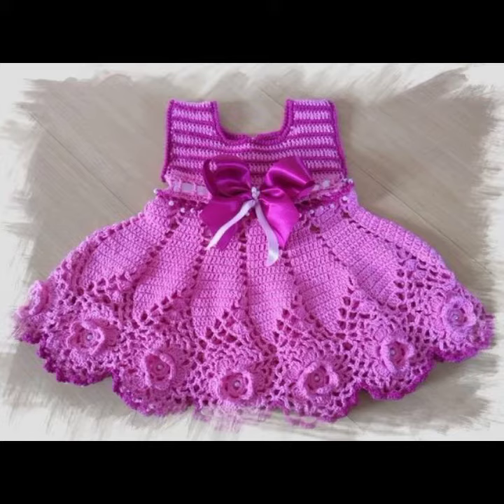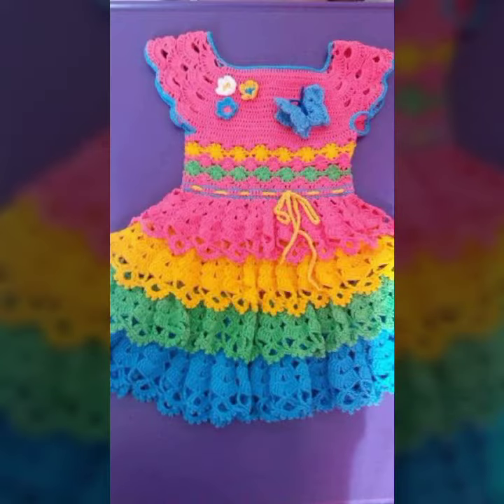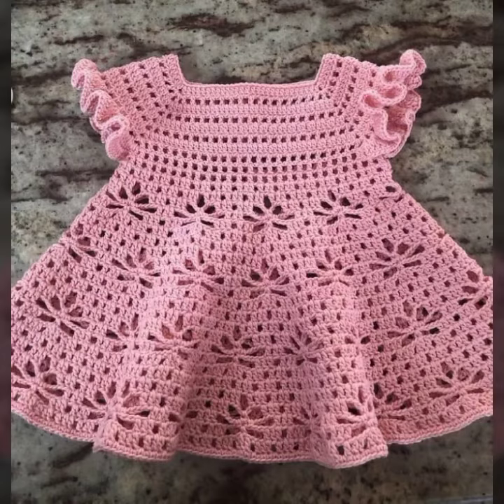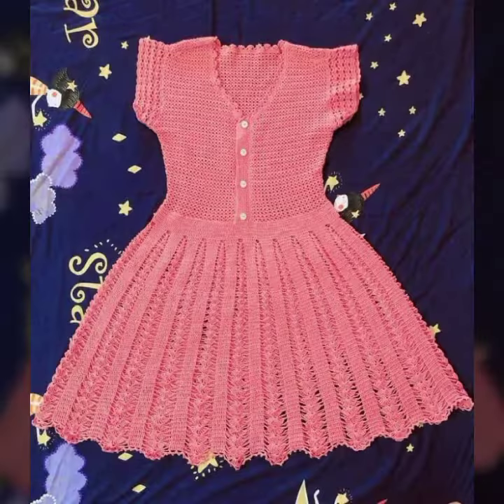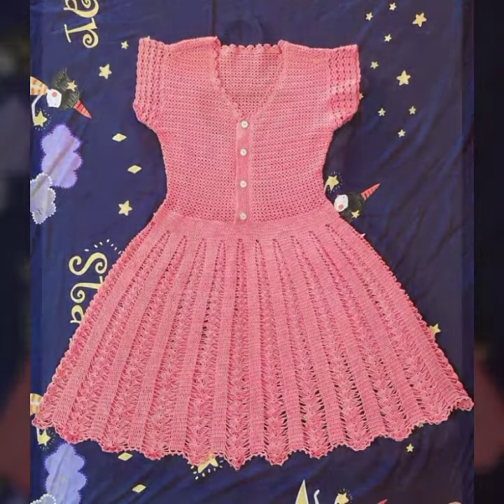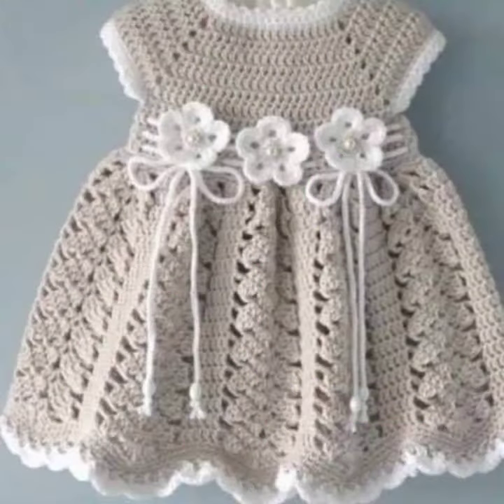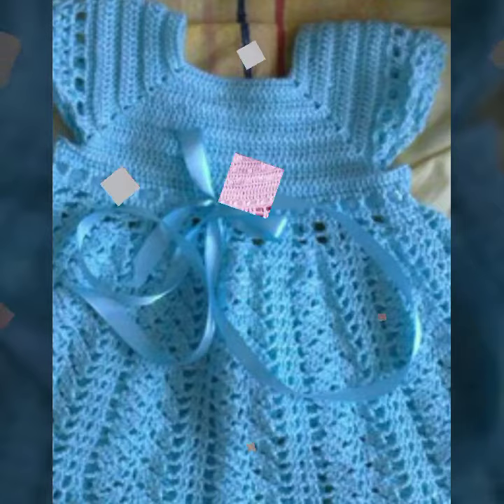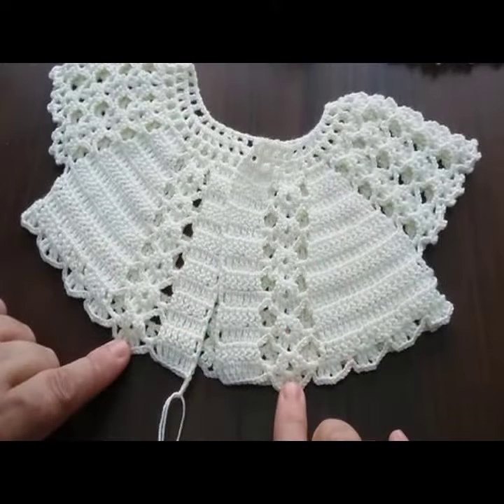most wearing and demanding baby crochet Frock patterns